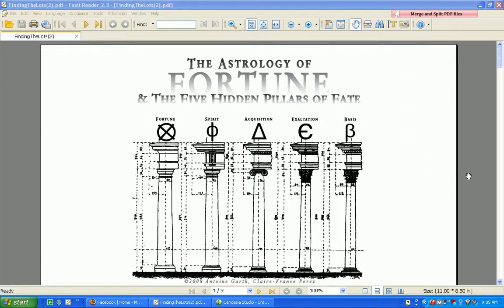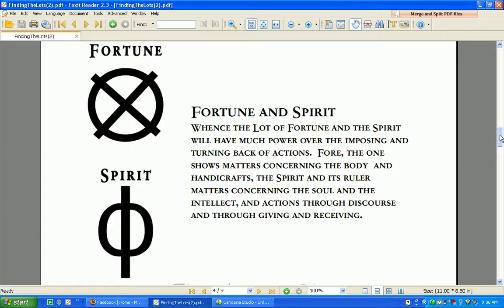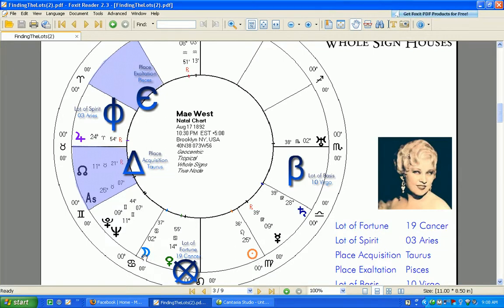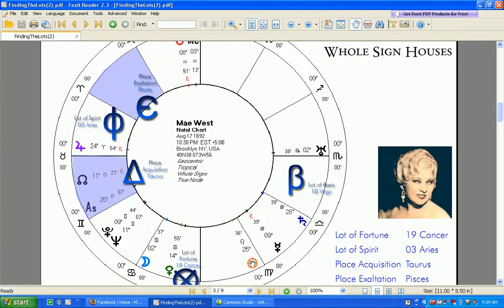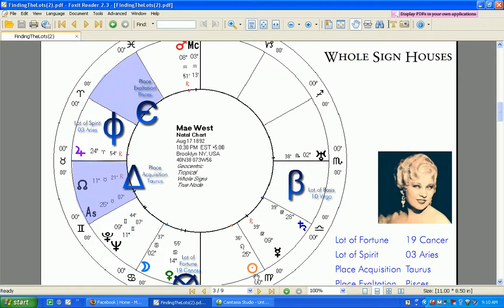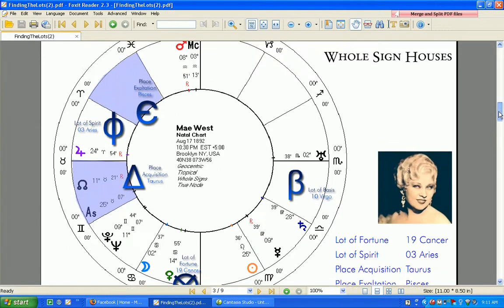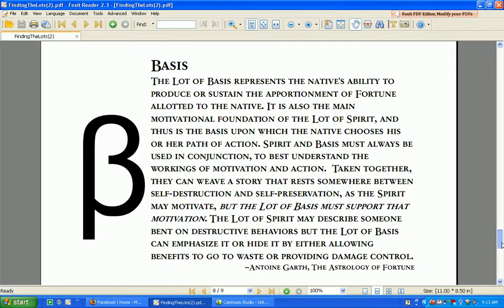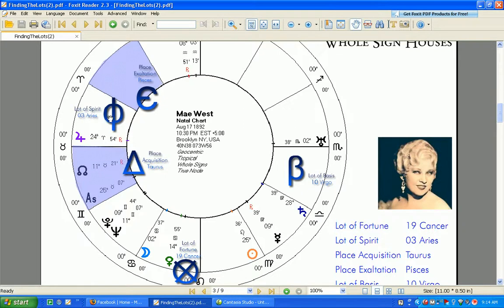calculating the lots